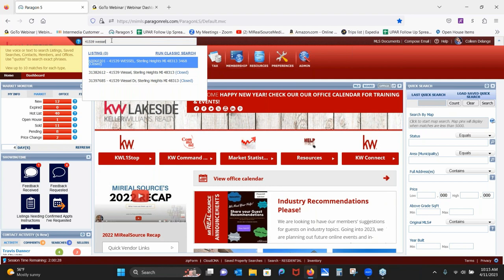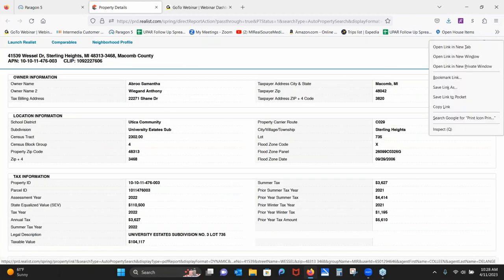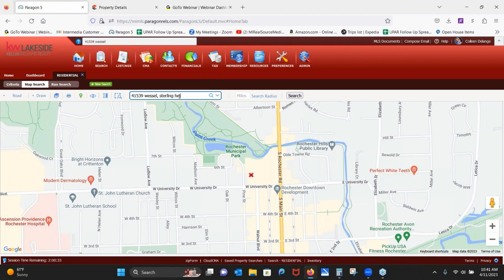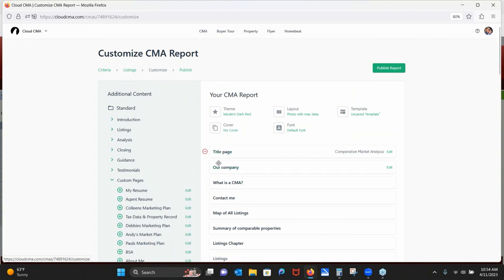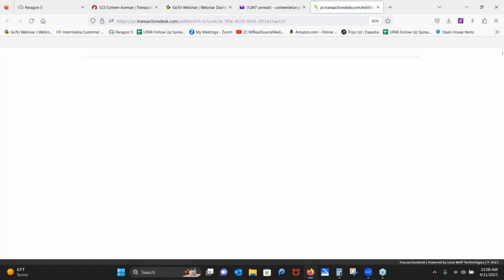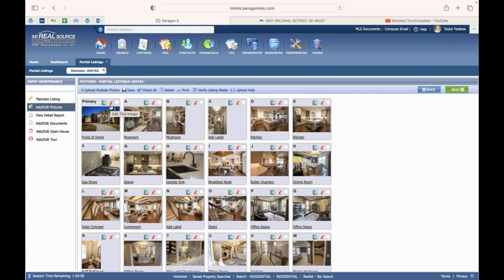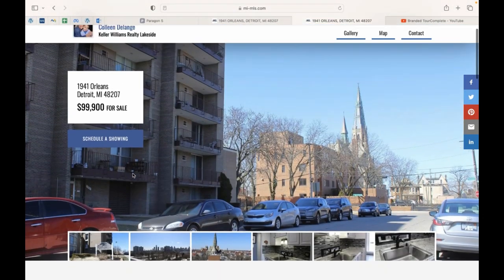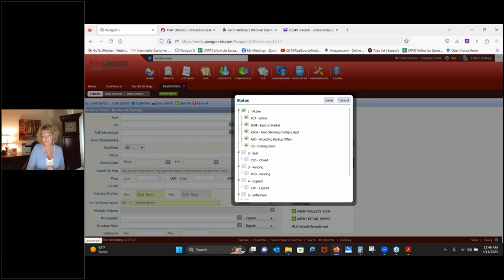Paragon Create a Listing from A to Z 04 11 23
Want to learn how to easily add a Listing into the MLS?  In this class Taylor and Colleen will teach you how to add a listing from A to Z.  By the end of this class you will learn to auto populate from a listing data sheet, properly use tax records, maintain and edit your listings, work with Office Admins/Assistants, add associated docs, and tips for marketing, sharing, and promoting your listings.